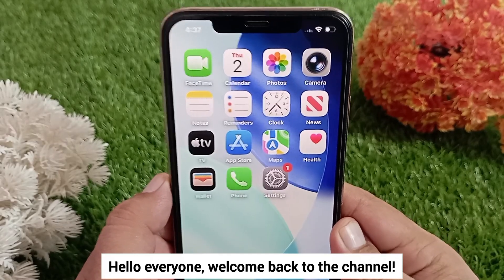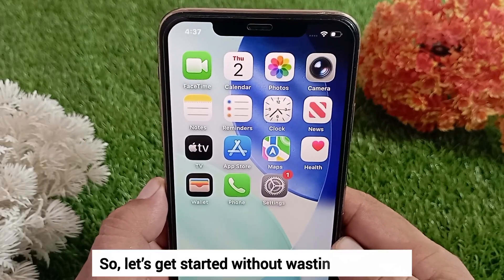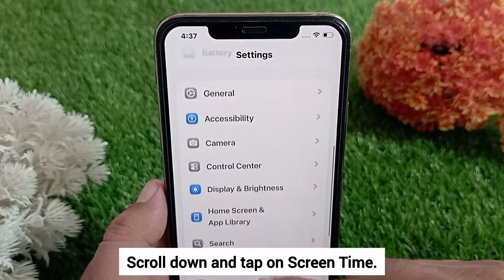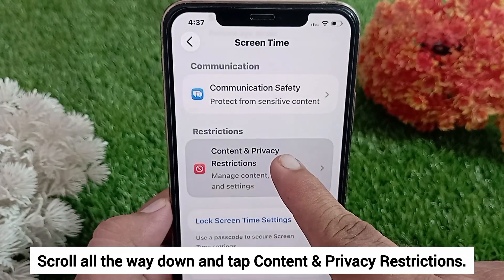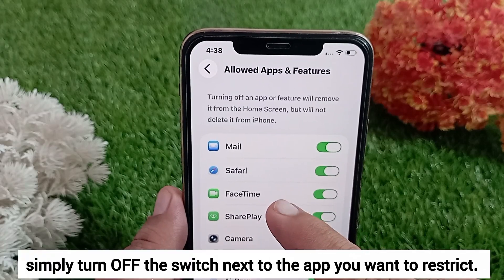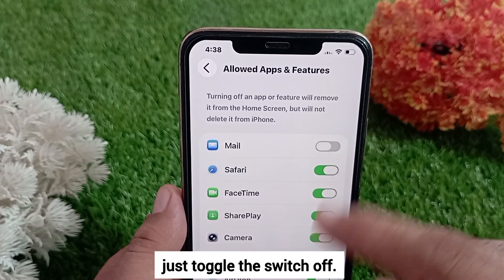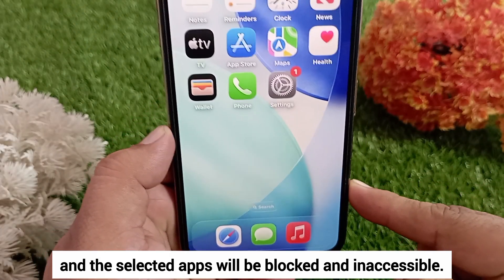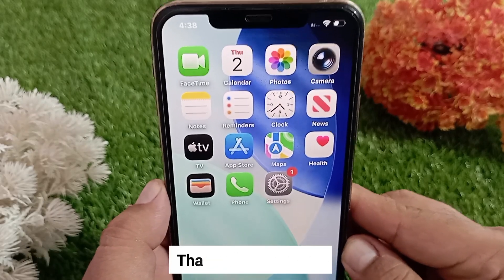How to Block Apps on iPhone | How to Restrict Apps on iPad.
In this video, I’ll show you step-by-step how to block apps on iPhone and iPad in iOS 26 using Screen Time.
By following this simple method, you can easily restrict apps, set up content & privacy controls, and keep your device safe.

Topics covered in this video:
 • How to use Screen Time on iPhone & iPad
 • How to enable Content & Privacy Restrictions
 • How to block or hide apps in iOS 26
 • How to set up a Screen Time passcode

This method works on iPhone and iPad running iOS 26 or later.
Perfect for parents who want to set restrictions or anyone who wants to hide certain apps.